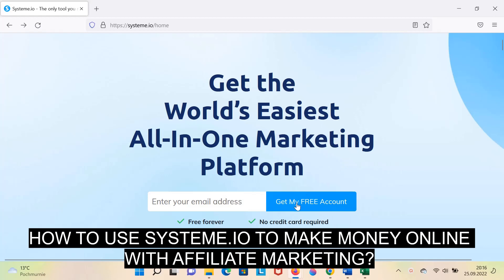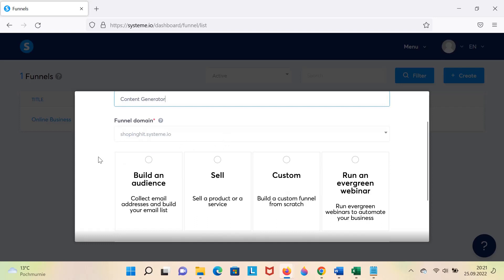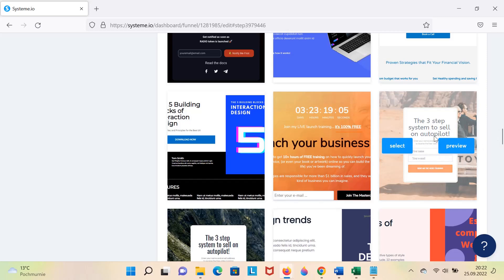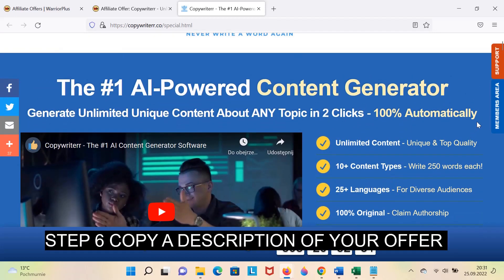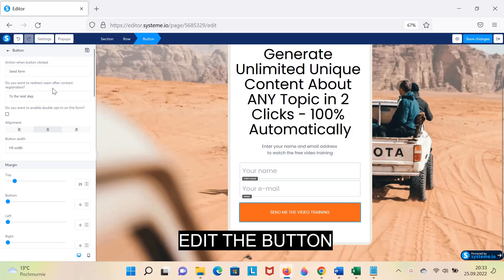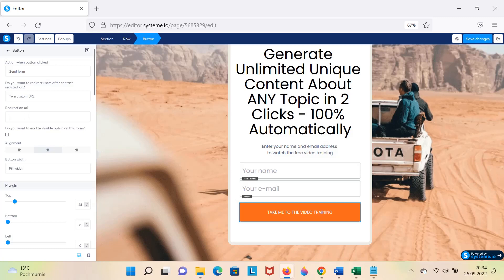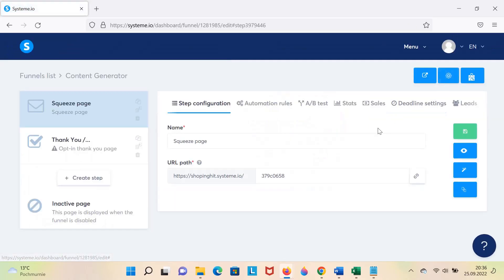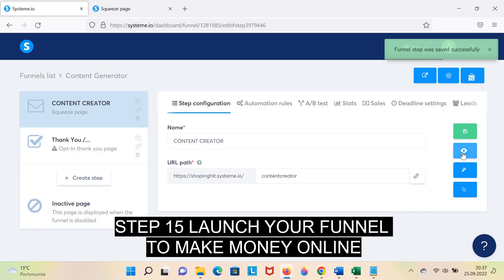HOW TO USE SYSTEME.IO FOR AFFILIATE MARKETING ✅ FREE METHOD ✅ 15 EASY STEPS (PERFECT FOR BEGINNERS)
HOW TO USE SYSTEME.IO FOR AFFILIATE MARKETING, FREE METHOD, 15 EASY STEPS
In this video I'll show you how to use Systeme.ie for affiliate marketing. This method is 100 % FREE and allows you to make money online with affiliate marketing.

There are 15 easy steps to create your landing page and start making money:
1) SIGN UP TO THE SYSTEME.IO FOR FREE (FIND THE LINK ABOVE)
2) CREATE A NEW SALES FUNNEL
3) CHOOSE A TEMPLATE FOR YOUR FUNNEL
4) LOG IN TO THE AFFILIATE PROGRAM
5) CHOOSE AN AFFILIATE OFFER
6) COPY A DESCRIPTION OF YOUR OFFER
7) PASTE A DESCRIPTION OF YOUR OFFER INTO THE FUNNEL'S TEMPLATE
8) EDIT A DESCRIPTION OF YOUR FUNNEL
9)  REDIRECT BUTTON TO THE CUSTOM URL
10) COPY THE AFFILIATE LINK
11) ASSOCIATE THE AFFILIATE LINK WITH THE BUTTON
12) SAVE YOUR WORK
13) CHANGE THE NAME OF YOUR FUNNEL (PAGE) AND EDIT THE LINK
14) SAVE YOUR WORK
15) LAUNCH YOUR FUNNEL TO MAKE MONEY ONLINE

Systeme.io works as a lead generation and marketing platform for converting visitors into sales. It has everything you need to launch your online business with sales pages and funnels.

This video refers to the following topics:
This post may include affiliate links.

@DIGITAL MARKETING SOFTWARE & TOOLS